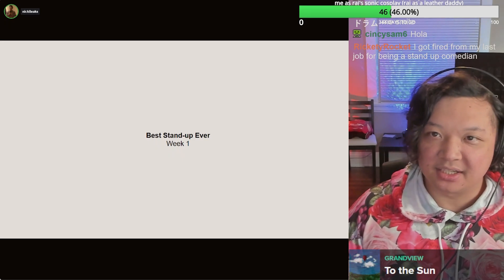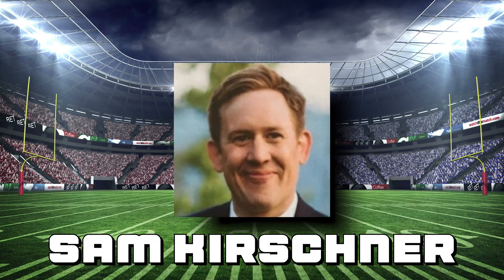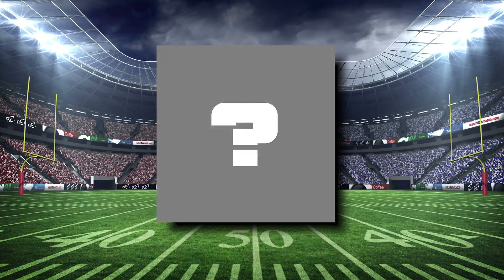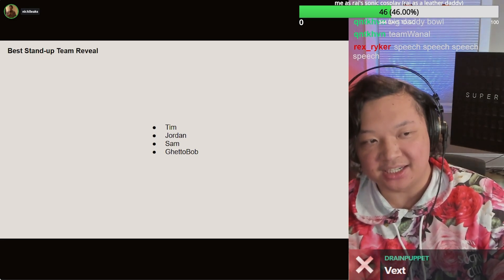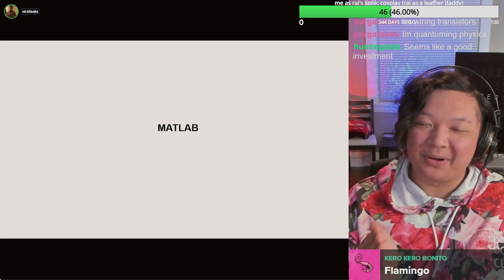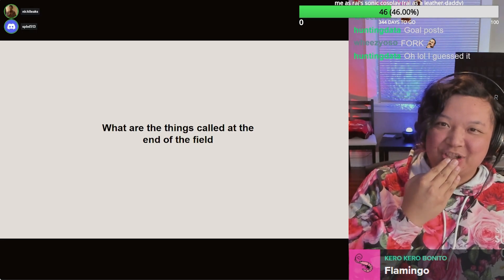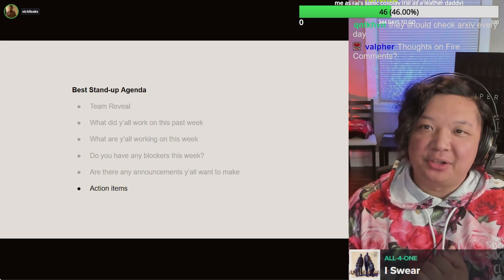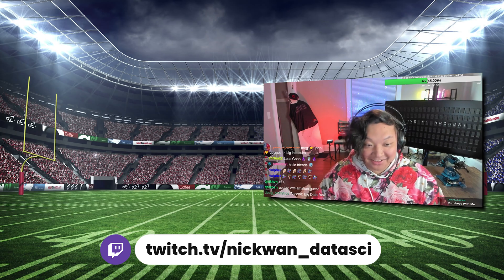BIG DATA BOWL TEAM REVEAL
Nick Wan is the Director of Analytics for the Cincinnati Reds. He streams data science on Twitch and reacts to the latest news, sports, memes and everything in between.

Video Editor: Tony Pelleriti @TonyPelleriti​